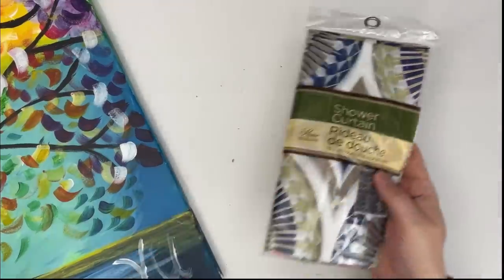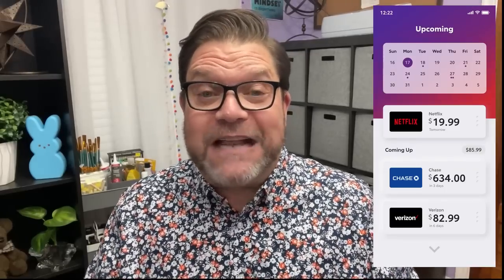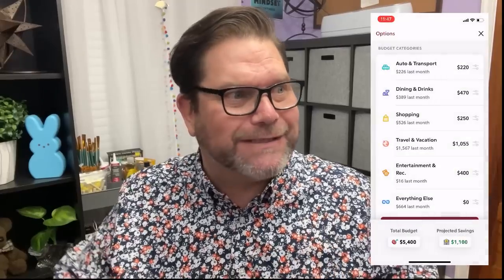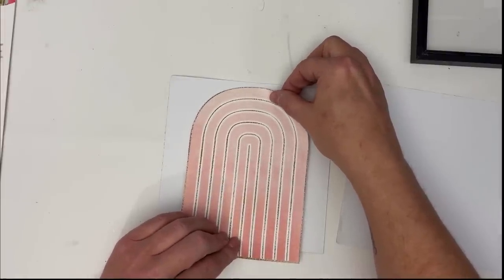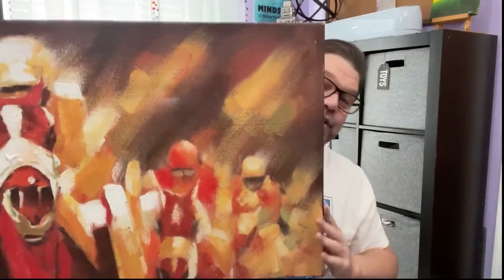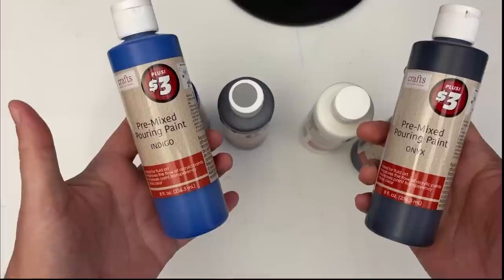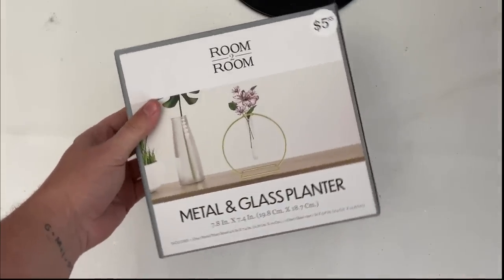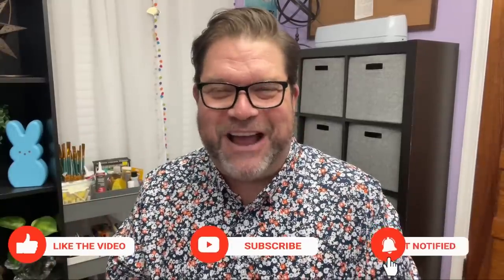Dollar Tree TRANSFORMATIONS! (DIY ART for Your Home)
Check out these budget friendly Dollar Tree DIYs and check out Rocket Money to save you money! or scan the QR code on the screen to start managing your personal finances today.

Like my shirt? I got it at Walmart!